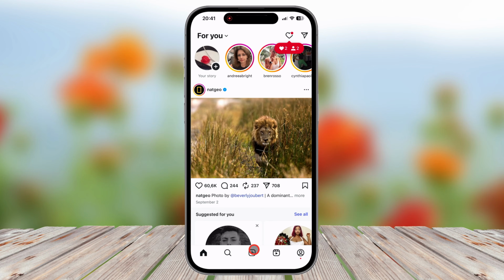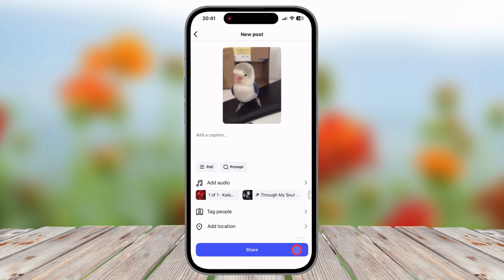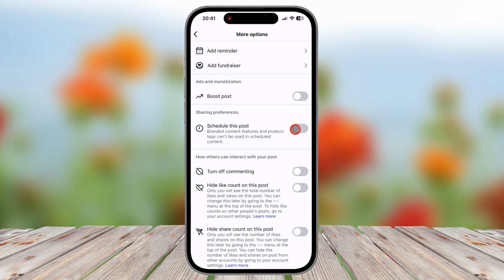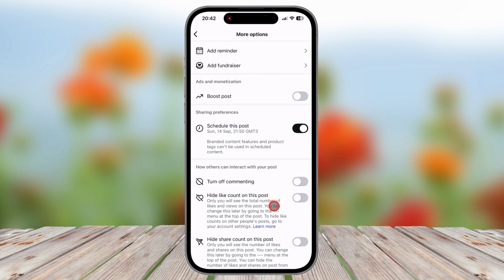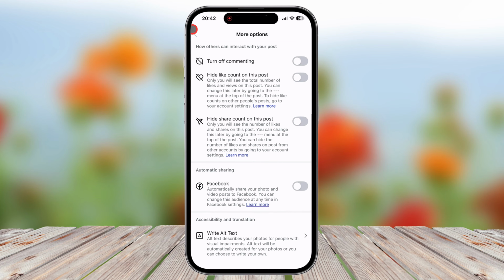How to Schedule Instagram Posts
Save time and stay consistent by scheduling your Instagram posts directly in the app. This guide shows you how to use Instagram's native scheduling tool to plan your content ahead of time. Perfect for creators, brands, and anyone looking to manage their feed more efficiently, this feature helps you post at the perfect moment without having to be online. Learn how to set up your posts in advance and maintain a perfect posting calendar. This is a must-know feature for social media users everywhere, from Turnu Măgurele to any other city.